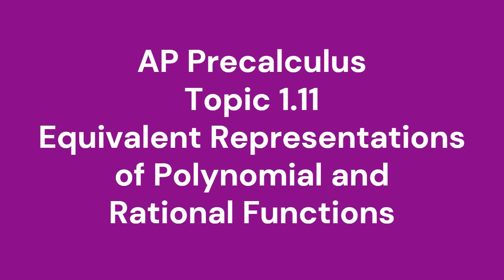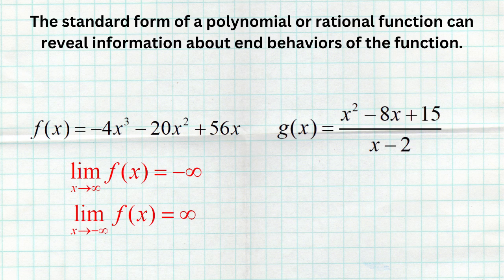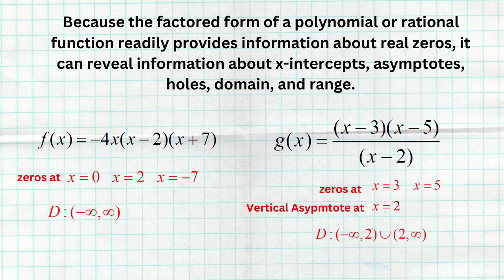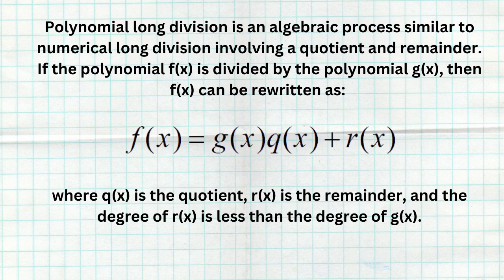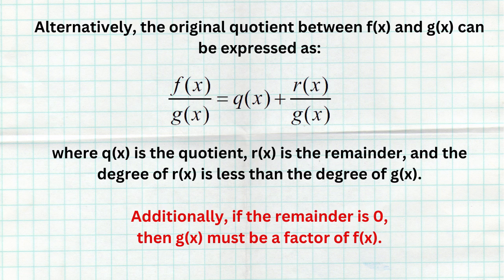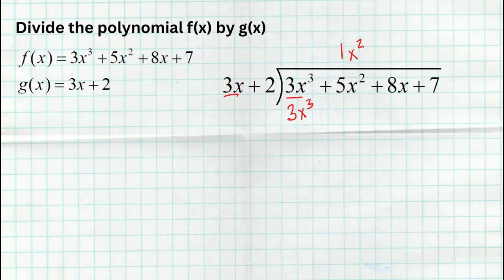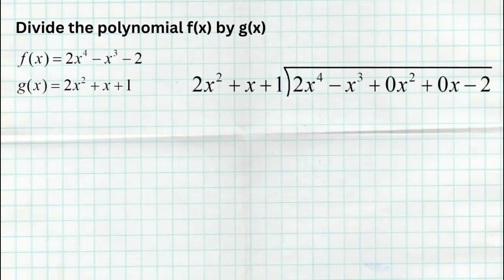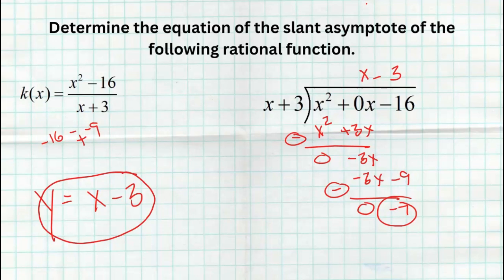Slant Asymptotes and Long Division [AP Precalculus Topic 1.11]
This video covers Topic 1.11 from AP Precalculus.  It walks through polynomial long division and how to use it to identify the equation of a slant asymptote in a rational function.